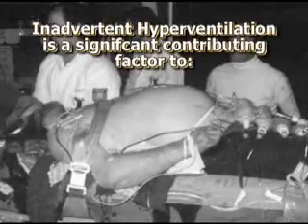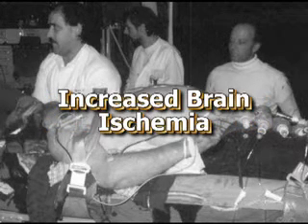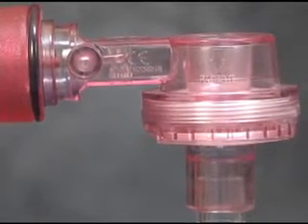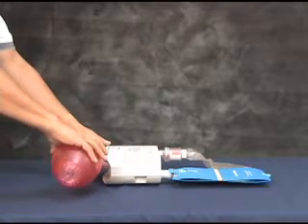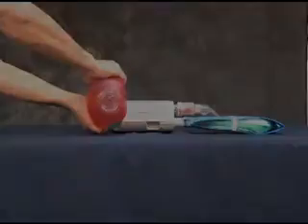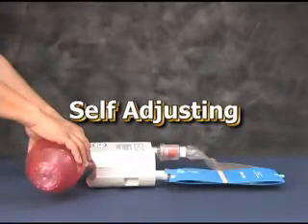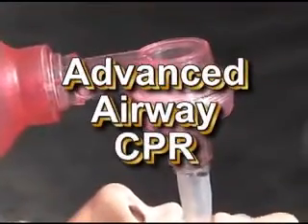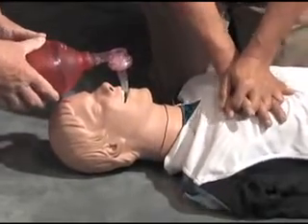SMART BAG MO.wmv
Overview of the features and benefits of the o_two SMART BAG MO